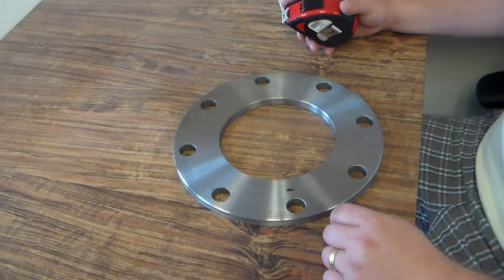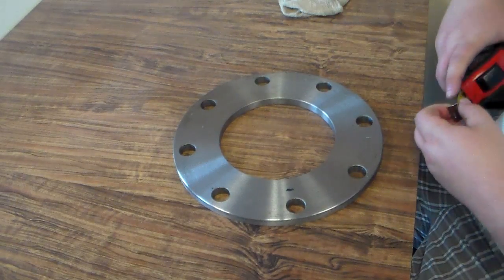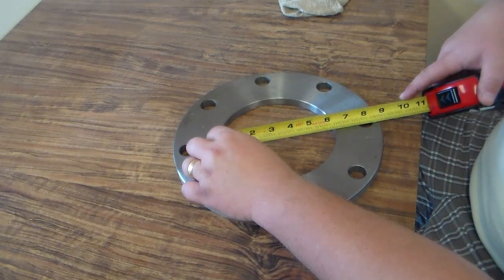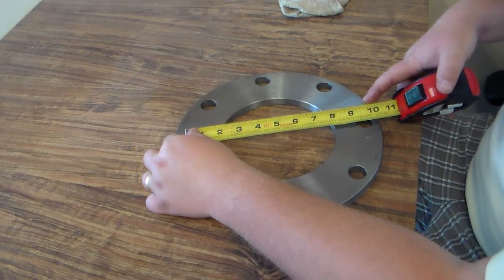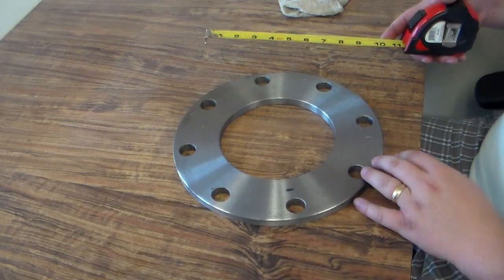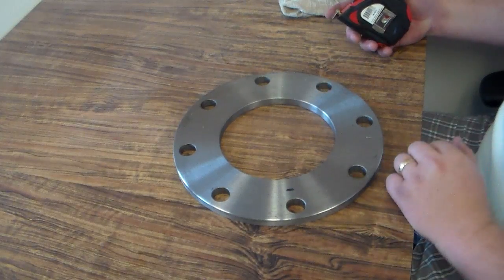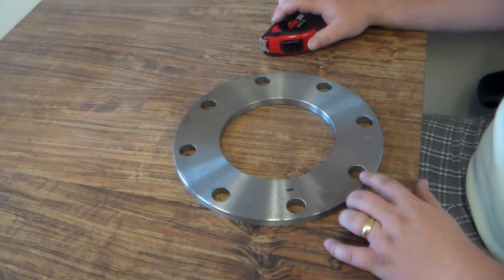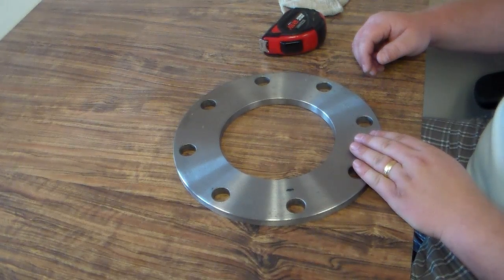How to measure a flange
Finding a replacement flange is not as a straightforward process as one would expect.  This video will illustrate how to properly measure a flange to find its replacement.